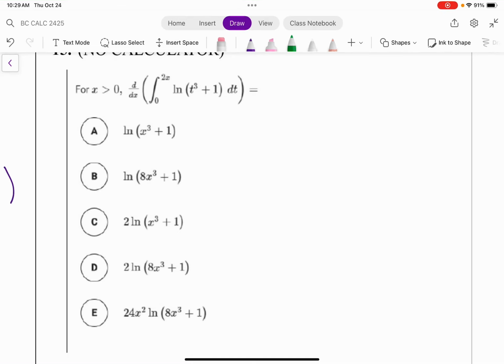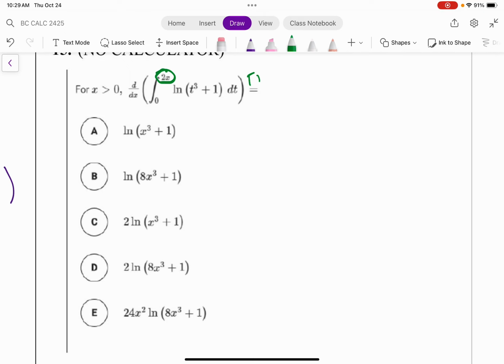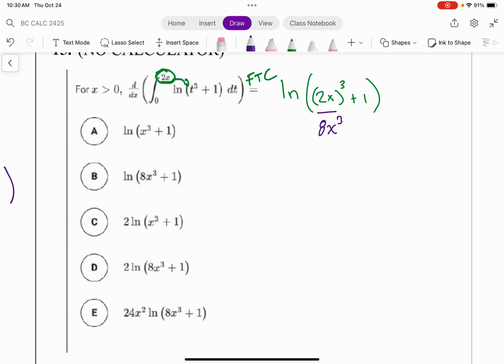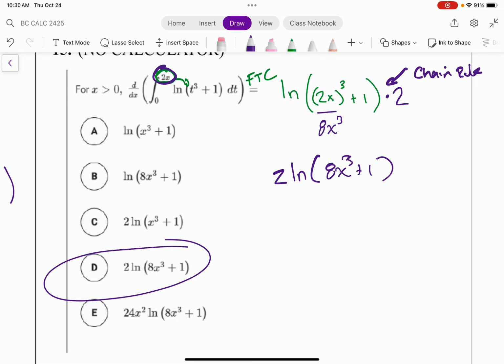FTC AP MC 9 Explanation